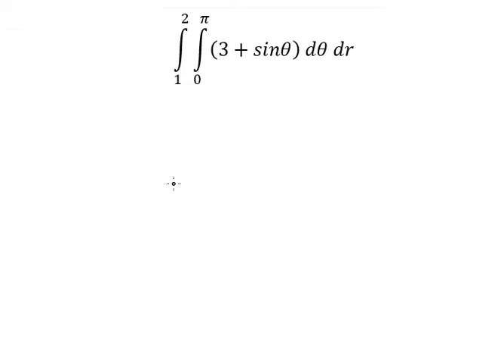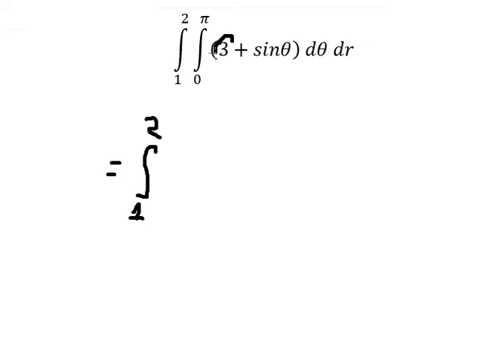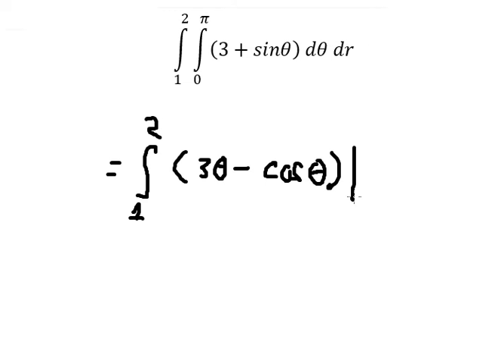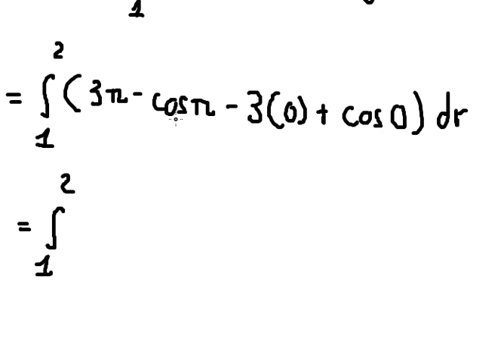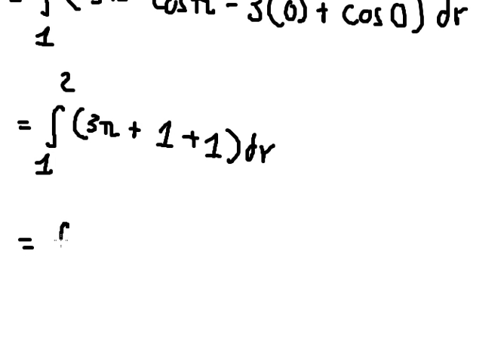Calculus Help: Double Integrals - Techniques - ∫ From 1 to 2 ∫ From 0 to π (3+sinθ) dθ dr